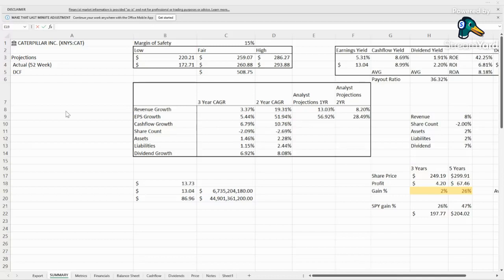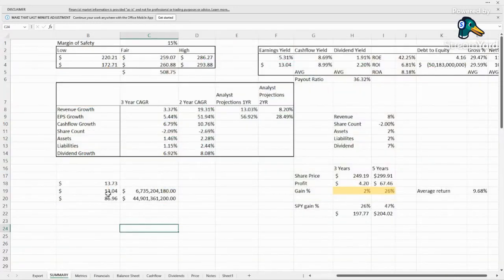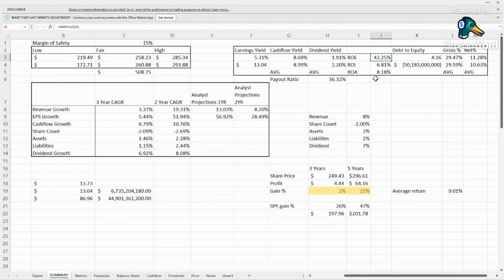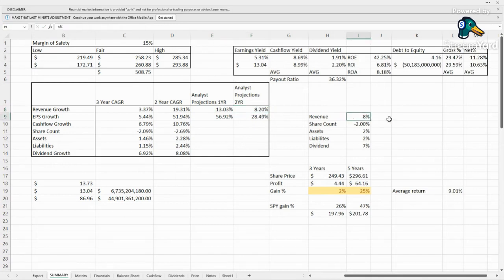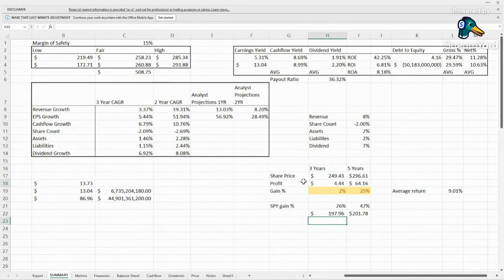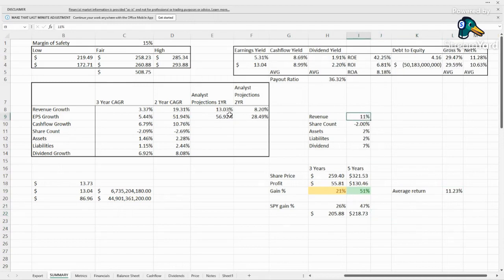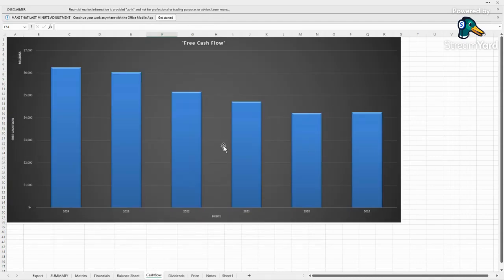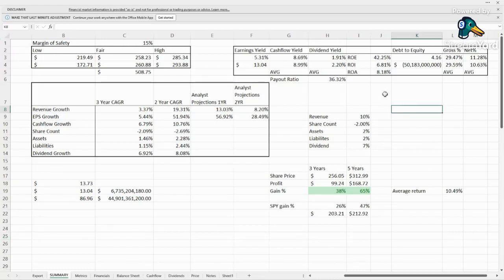The Problems with Caterpillar Stock | CAT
CAT stock analysis! We take a look at the 2022 Year end numbers  to gauge the share price fair value today and what to expect going forward. Although currently at fair value levels there is not enough growth for a market beating return. Higher growth, better balance sheet, improving margins, and a lower price are needed to make it a solid investment.